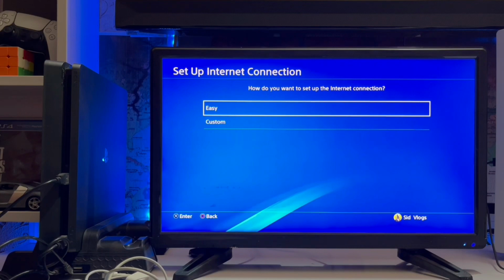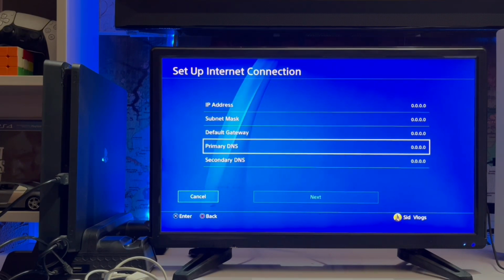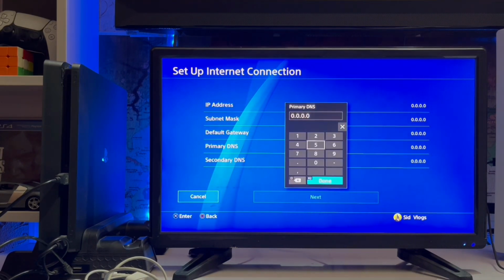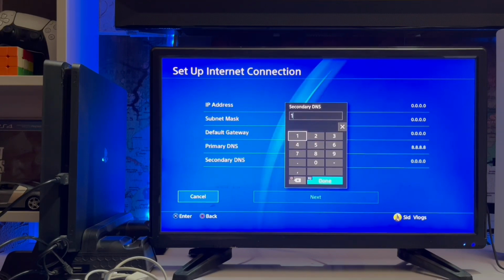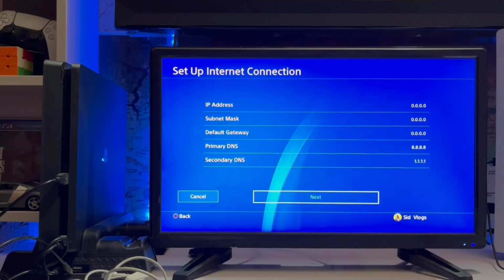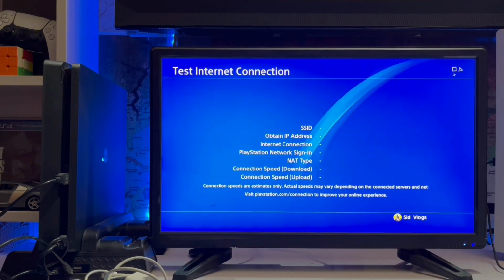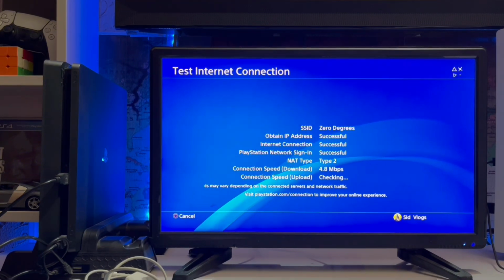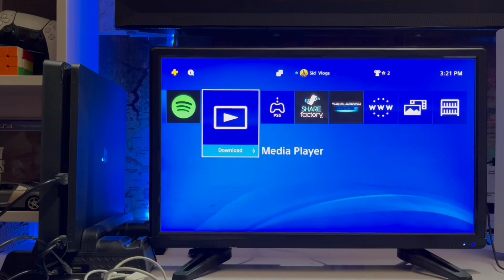How To Fix PS4 Error NW-31253-4 Network DNS Problem